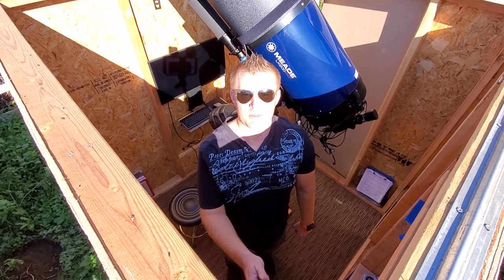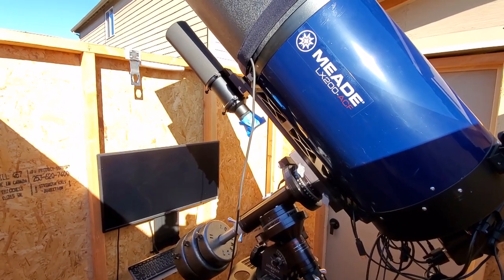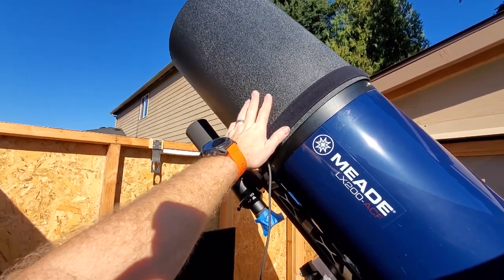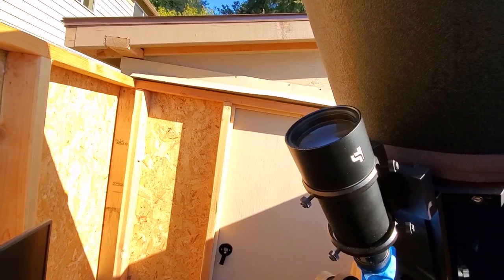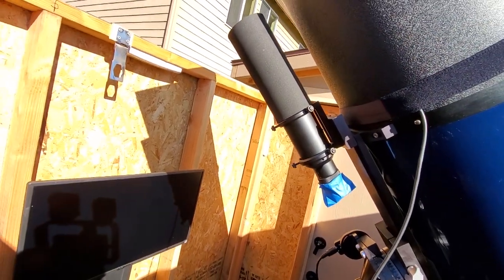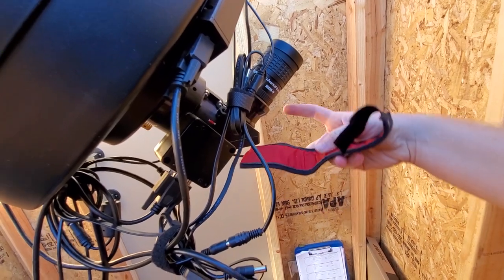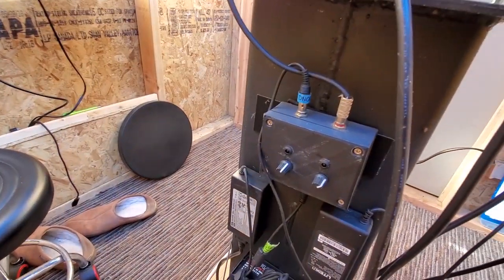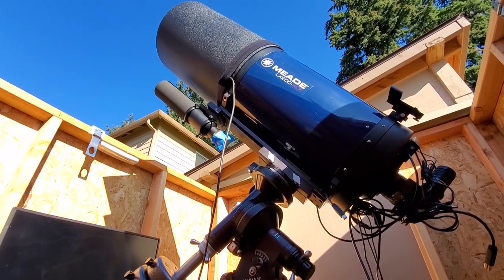Telescope and Eyepiece Dew Prevention. What accessories and techniques work and what don't?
In this vid I cover what accessories and techniques work for preventing dew on your telescope and eyepieces while you observe or do astrophotography. Thanks to Matt Estabrook for recommending the topic of this video!

Buy on Amazon / Agena Astro to Support AVT-Astro:

Good commercial dew controller
Dew straps
Dew shield for 6/8" SCT